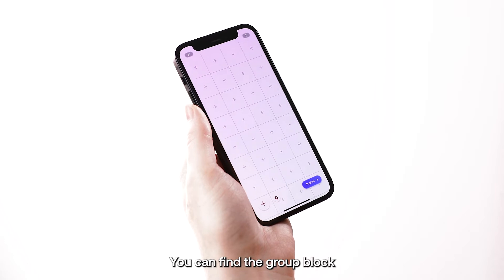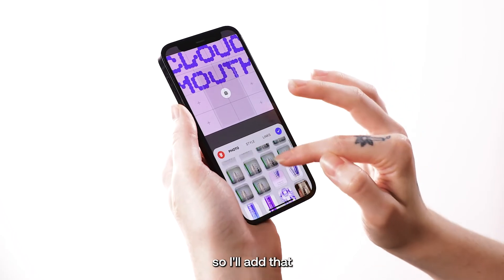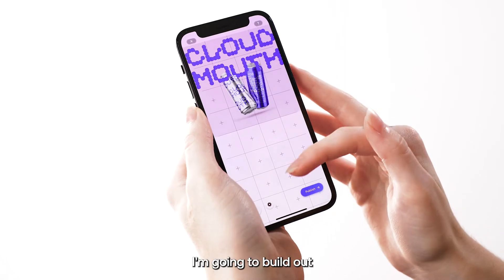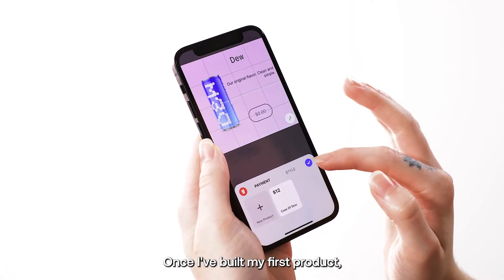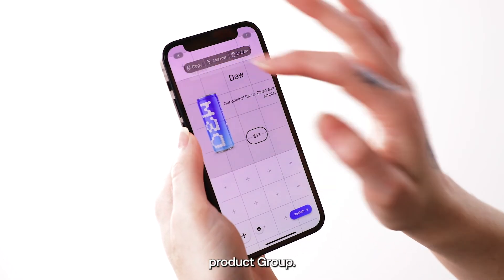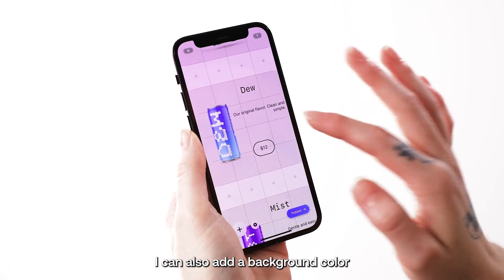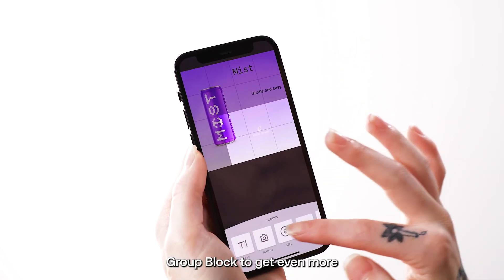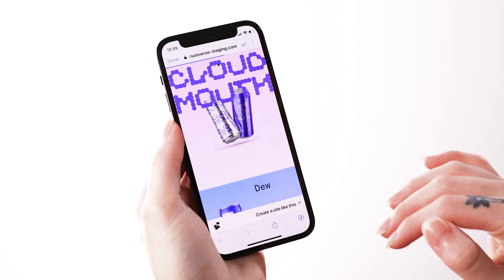Quick Clinic: Efficiently Formatting Your Product Pages With Group Block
To introduce Group Block, we made a fake sparkling water co. called Cloud Mouth and built a site for it. We created product spotlights, blog posts + more. Stick blocks together with Group Block. Then stick your tongue out in the rain. Taste the internet.